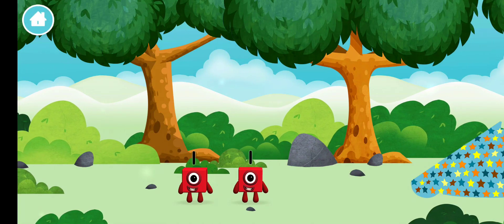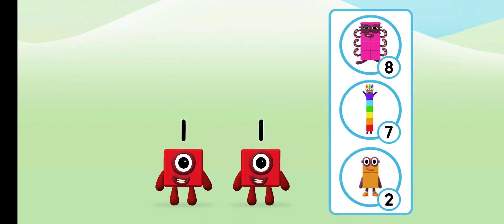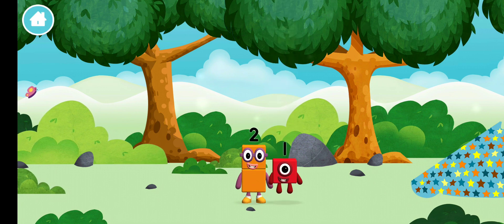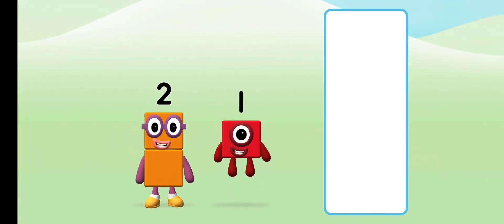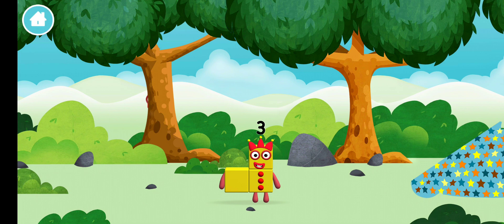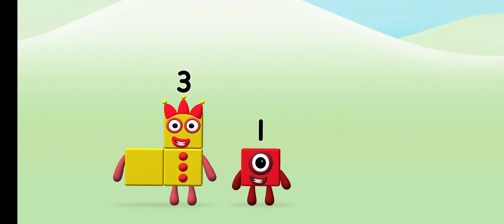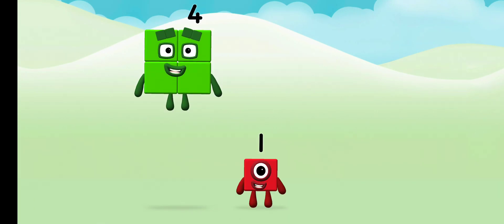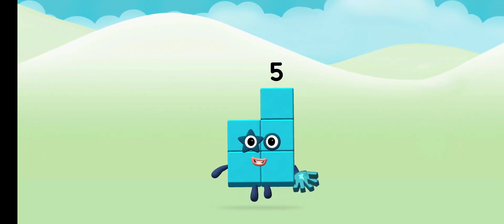Hide and seek number 1-5 Numberblock counting and add one more to make next number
Numberblock hide and seek game to find the next number and build up by one each time

Help your child count and learn their numbers early to reach their targets sooner.